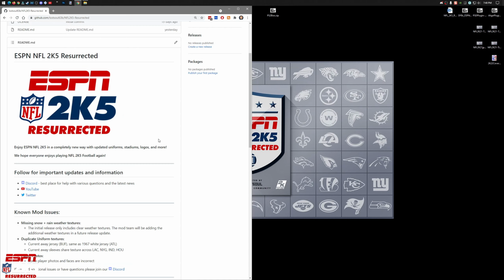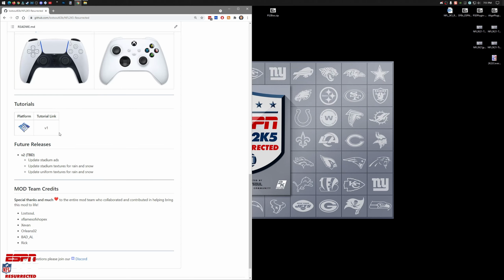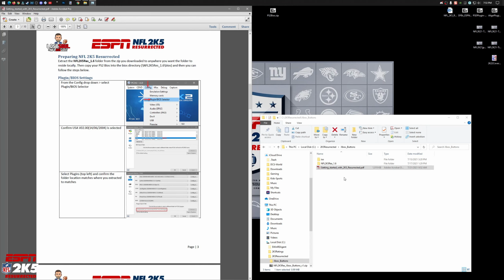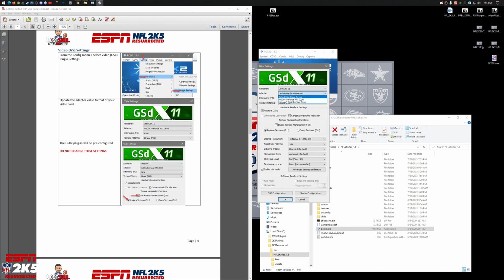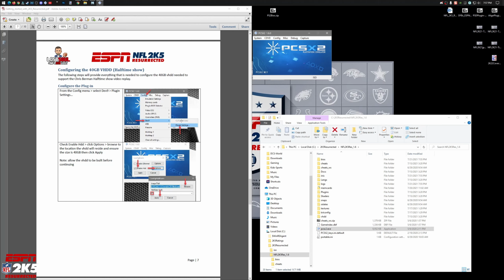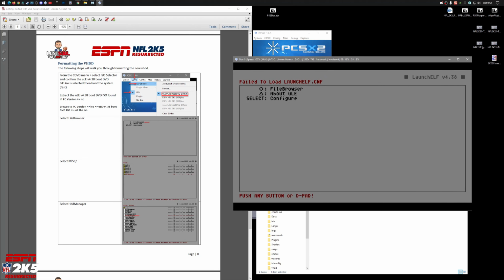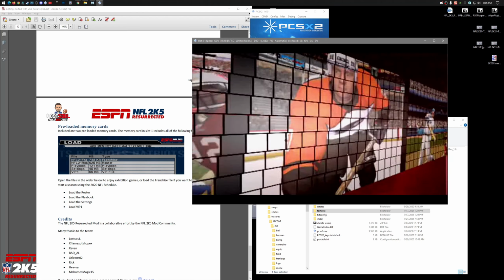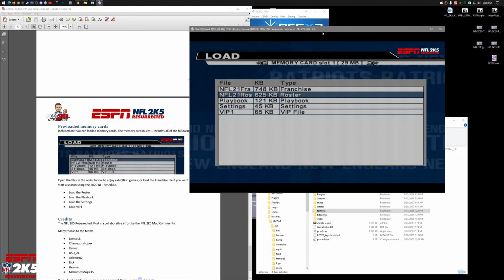NFL2K5 Resurrected - Launch Tutorial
In this video I will share details and help everyone get started with their initial setup of the new 2K5 Resurrected Mod. Enjoy the video!

TEAM CREDITS
  - xflamexofxhopex
  - bad_al
  - xevan
  - orleans02
  - rick
  - heavvy
  - mahomesmagic15